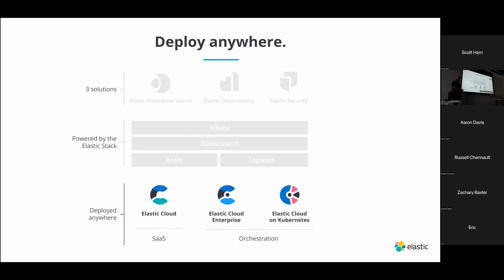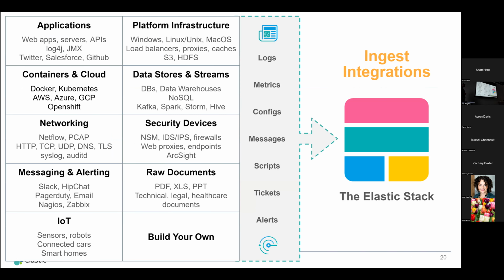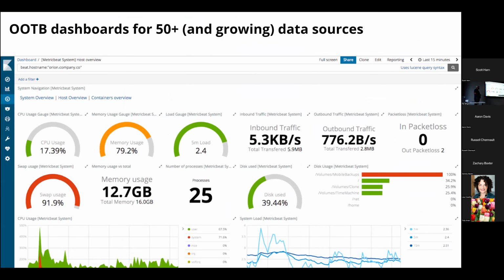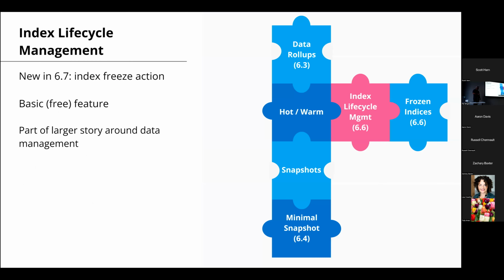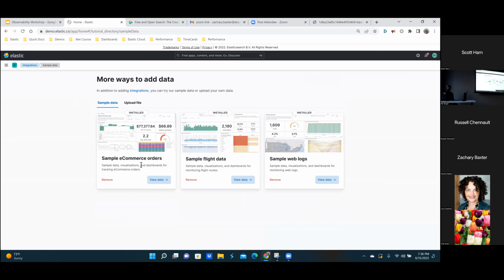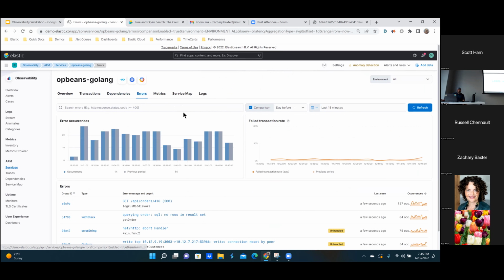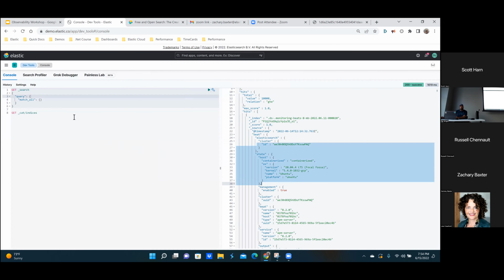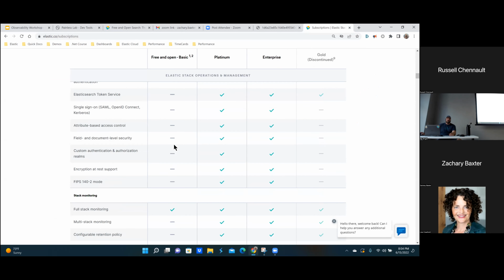Big Data Utah Elastic Observability June 15th 2022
Presentation given at Big Data Utah Meeting on June 15th 2022.

Abstract:
With applications becoming more and more complex, it is more important than ever to have a central location to keep an eye on them. Elastic Observibility gives you the capability to see which systems are currently running and how their performance has been. With added functionality like Machine learning and Alerting, you can forecast issues and be alerted in real-time. This talk is packed with fun and realistic demos you can implement in your cluster.

Bio: Zachary Baxter - Education Architect at Elastic
The best teachers are the ones who are kids at heart and love trying new things. Nothing excites me more than learning new technology and sharing it with others. I have been working at Elastic for almost six years. WOW, how time flies! I first fell in love with Elastic software when I was a performance tester at a SIEM company. I was amazed at its resilience and flexibility. Over the years, I have enjoyed seeing Elastic grow into one of the most mature big data platforms out there.